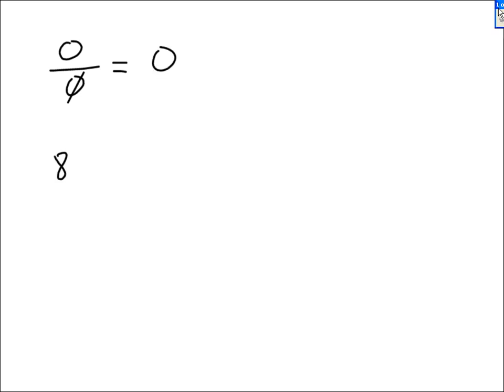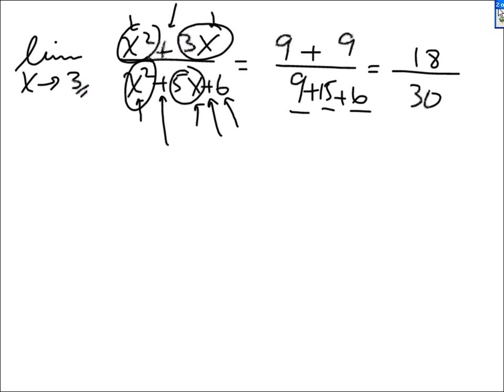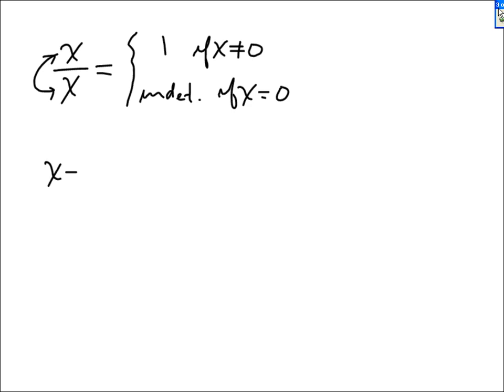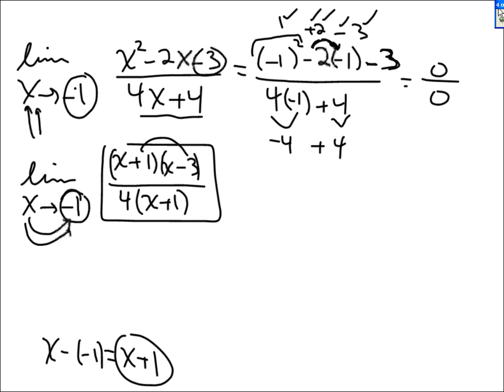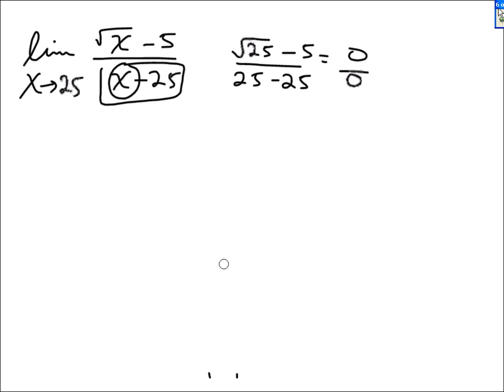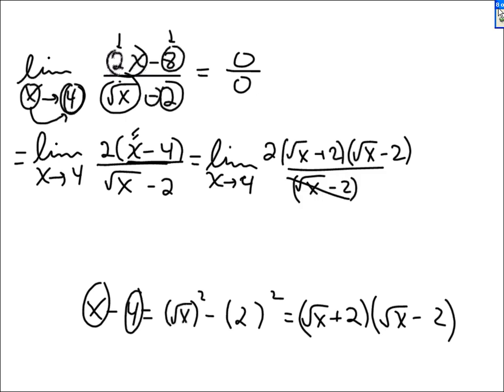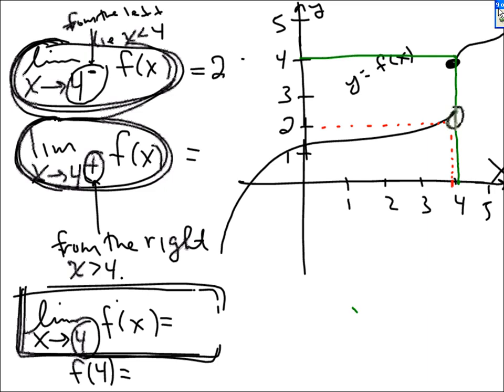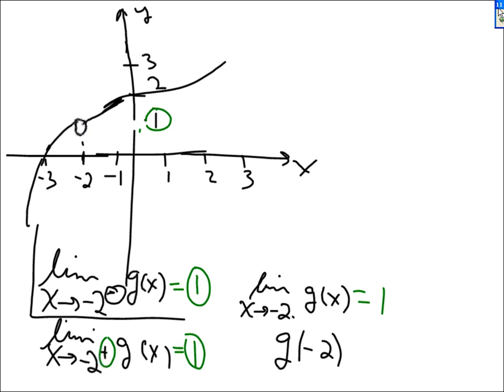Techniques for Evaluating Limits by Free Academy